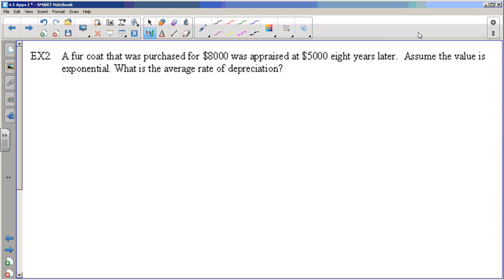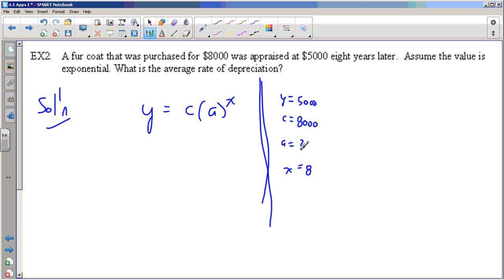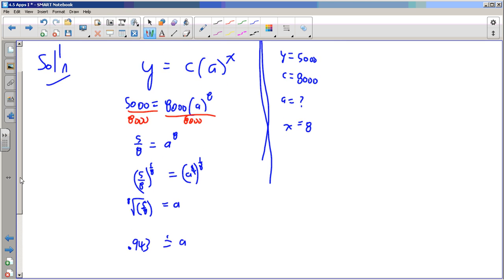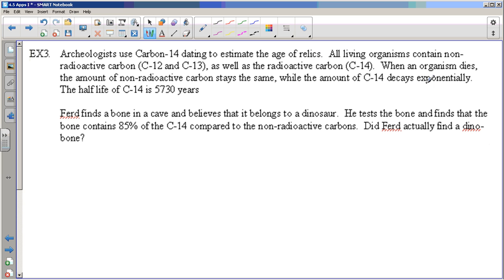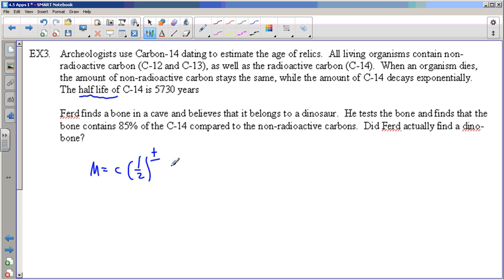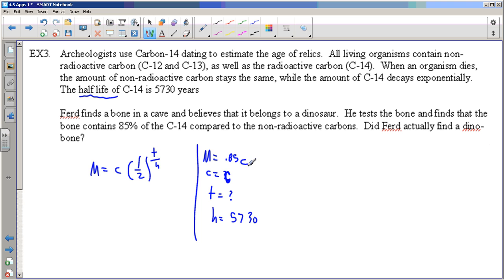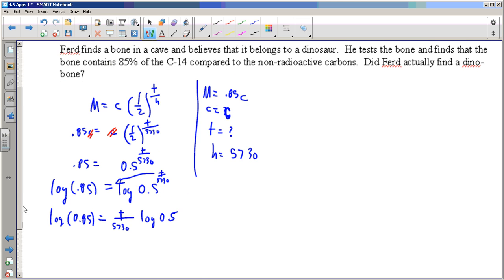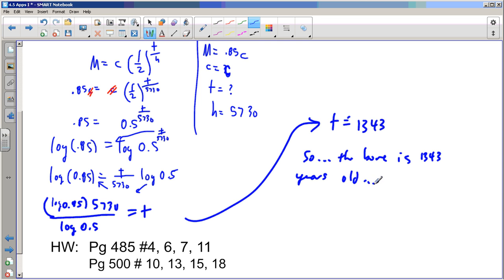MHF4U 4 5 Apps D1 P2